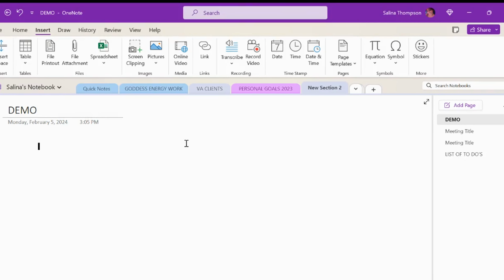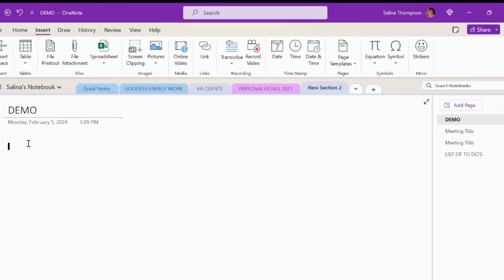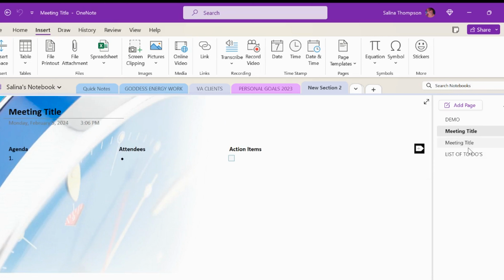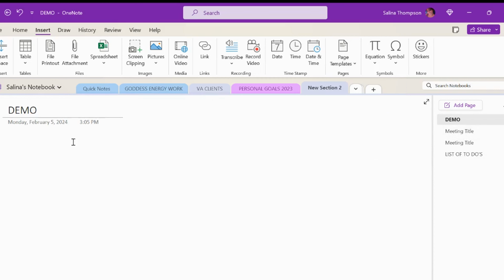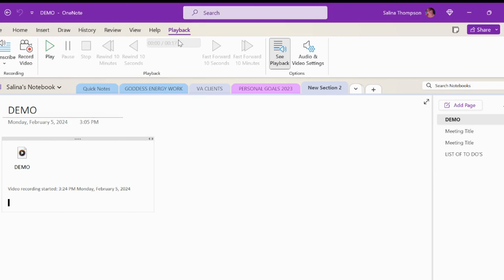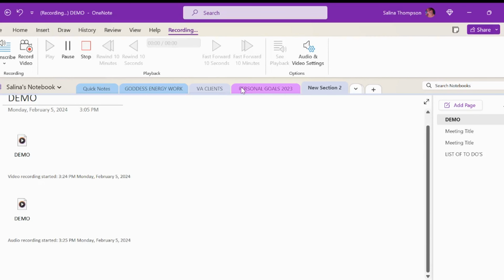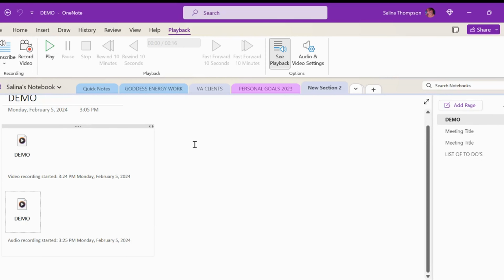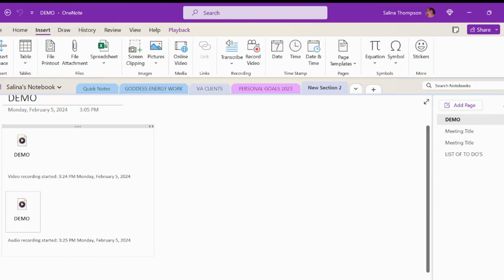Master Microsoft OneNote: Supercharge Your Meetings & Note-Taking!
Are you tired of juggling messy notes and struggling to stay organized during meetings? Discover how Microsoft OneNote can revolutionize the way you manage your meetings, ideas, and tasks!

In this comprehensive tutorial, we'll guide you through the essential features of OneNote, showing you how to organize, optimize, and simplify your workflow like a pro. Whether you’re a student, professional, or team leader, this video will empower you to make the most of OneNote for ultimate productivity.

💡 Key Benefits of Using Microsoft OneNote:
All-in-One Organization: Keep all your notes and ideas in one place.
Seamless Integration: Works perfectly with other Microsoft Office tools.
Real-Time Collaboration: Share notes with teammates and collaborate effortlessly.
Accessibility Anytime, Anywhere: Access your notes from any device.
Boosted Productivity: Save time with built-in templates, tags, and search features.

Found this video helpful? Share it with friends and colleagues to help them level up their productivity with Microsoft OneNote!